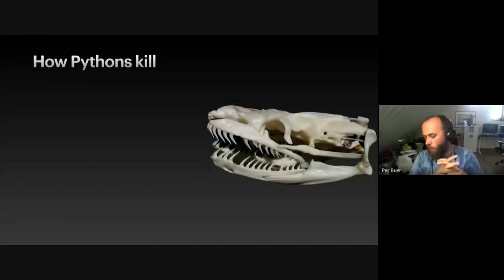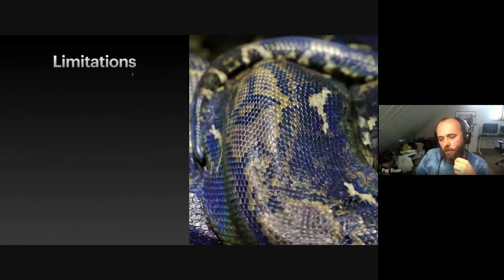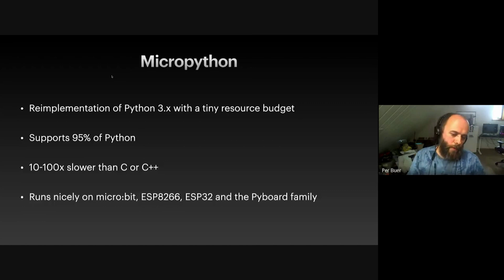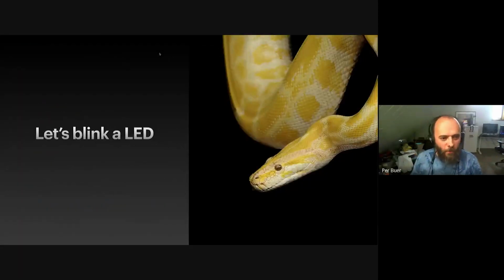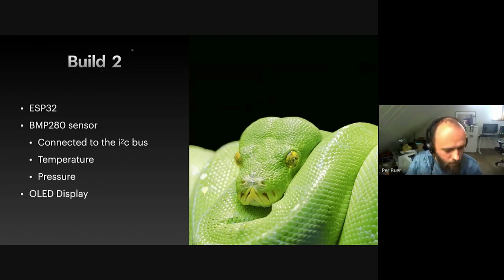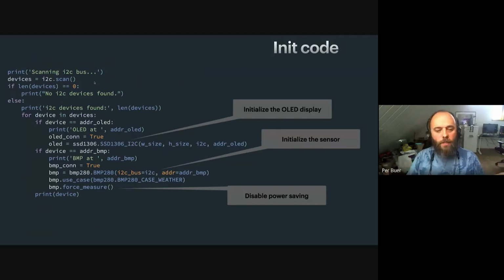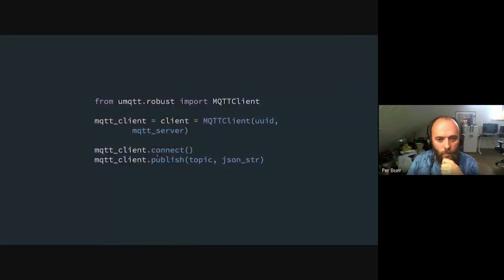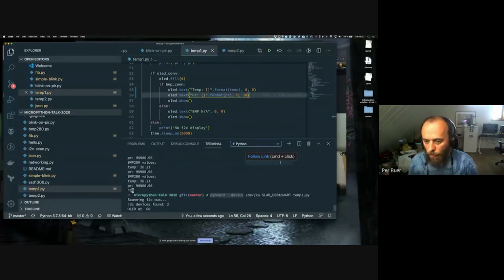Introduction To Micropython - Per Buer